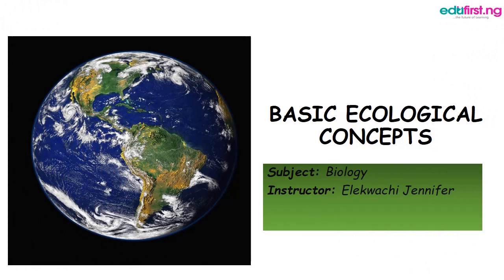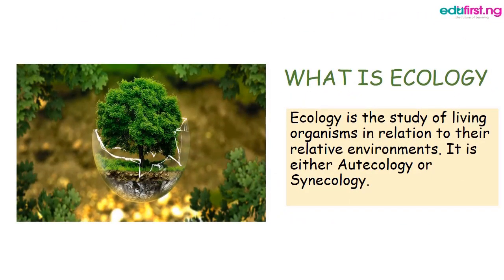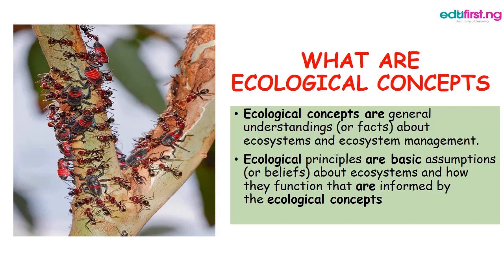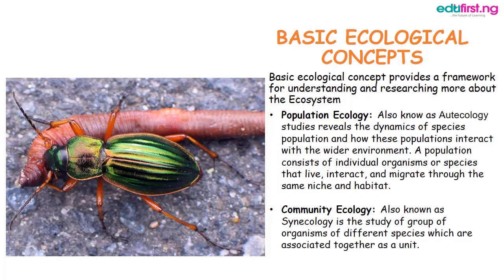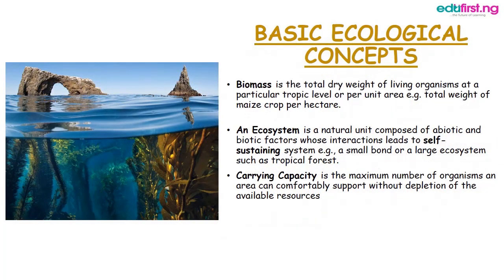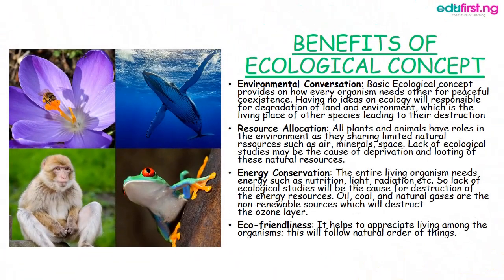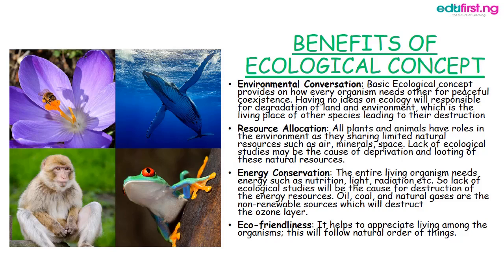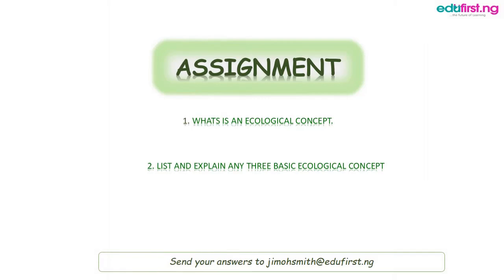Basic Ecological Concepts | Biology | SS1 | 3rd Term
Ecological concepts are general understandings (or facts) about ecosystems and ecosystem management. Ecological principles are basic assumptions (or beliefs) about ecosystems and how they function that are informed by the ecological concepts.